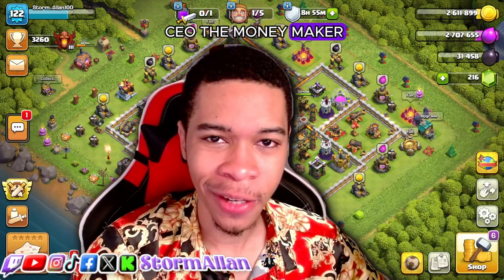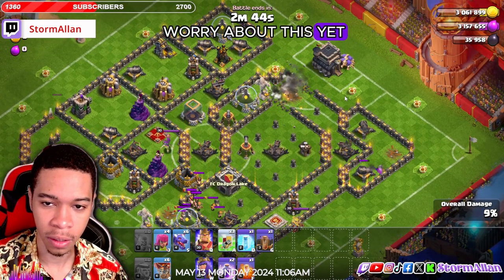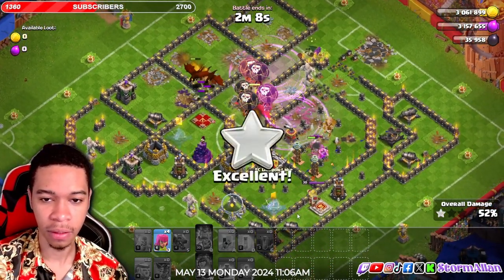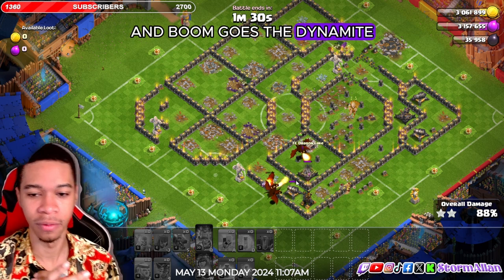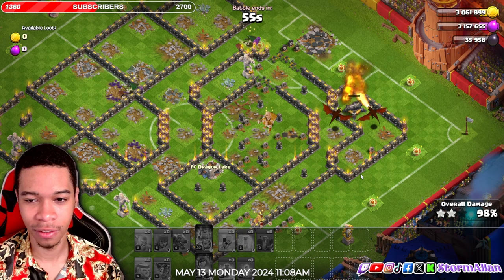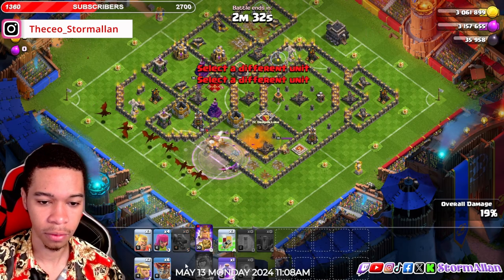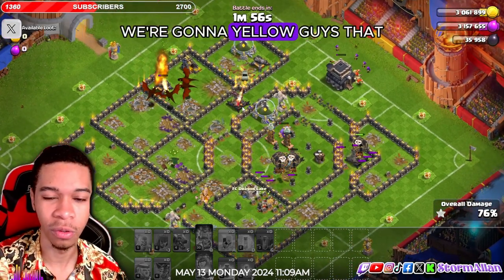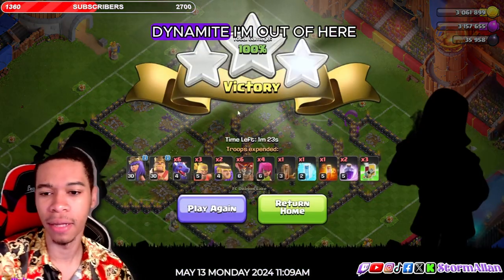How 3 Star Haaland challenge 7: FRIENDLY WARMUP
/ stormallan

 / stormallan

 / davionallan